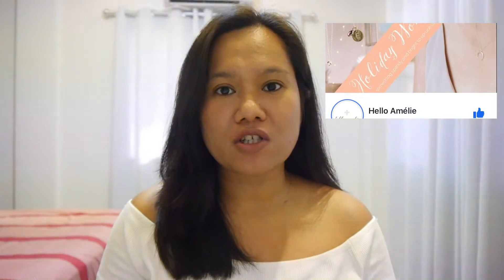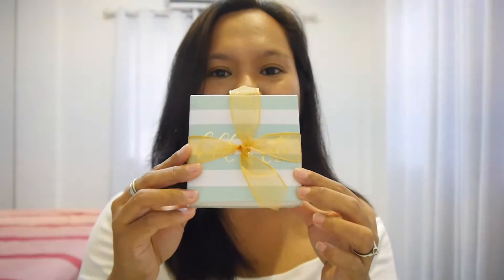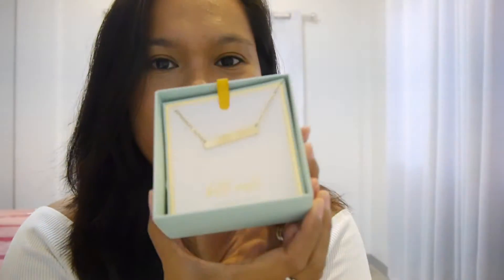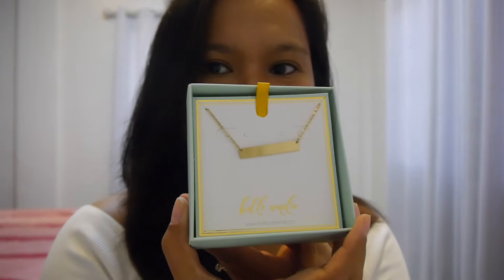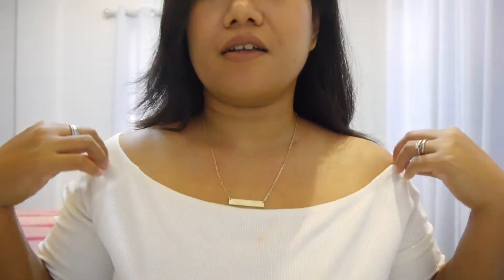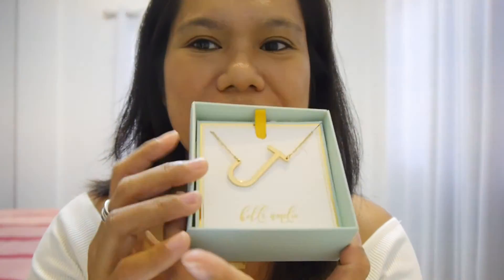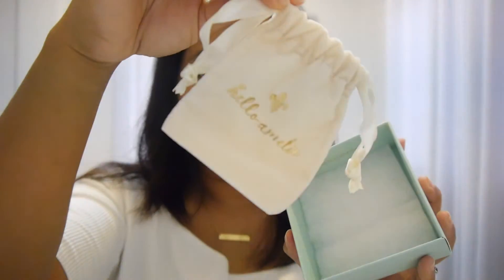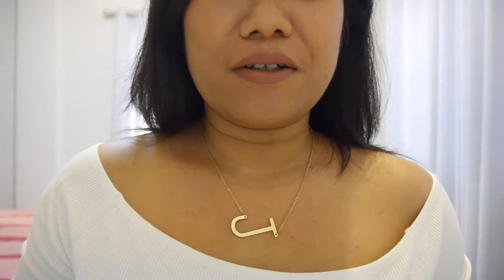HELLO AMELIE NECKLACE REVIEW!!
link here : helloamelie.co